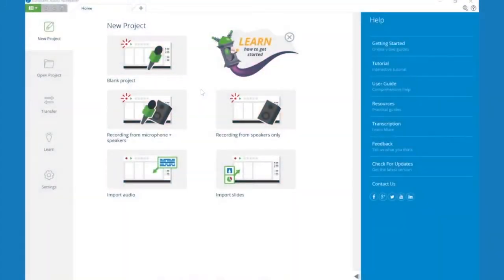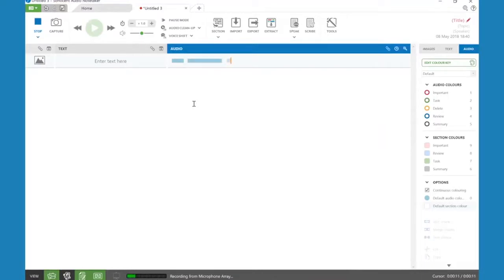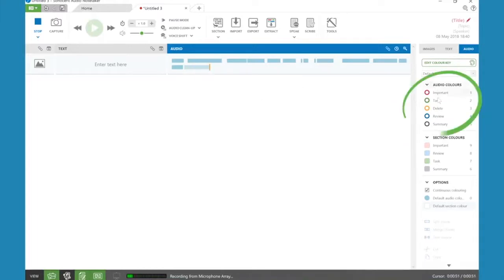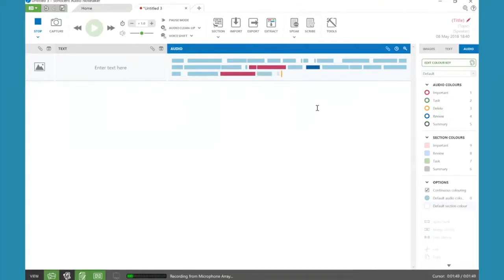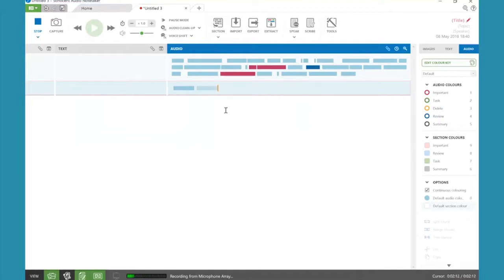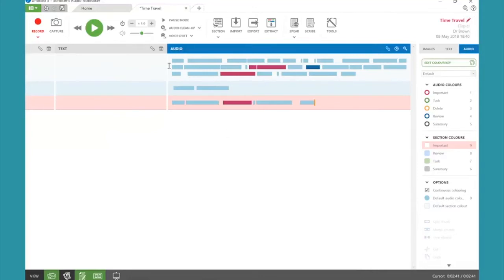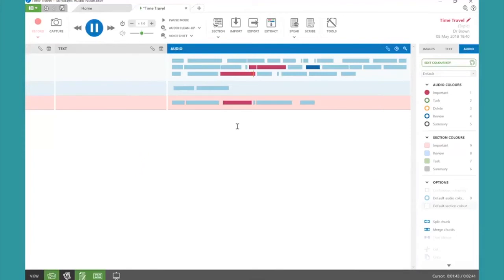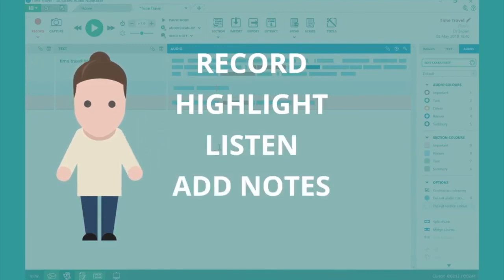Get off to a sprint start with Sonocent